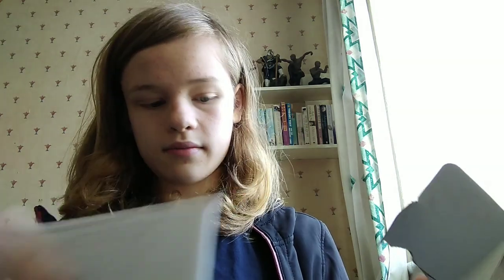Alcatel 3l review (is cheap better?)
Sometimes...